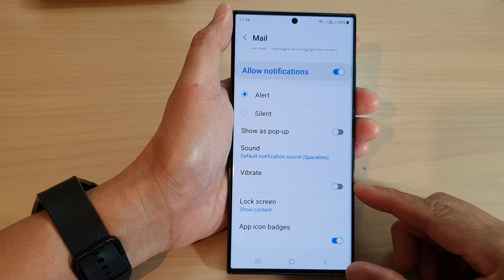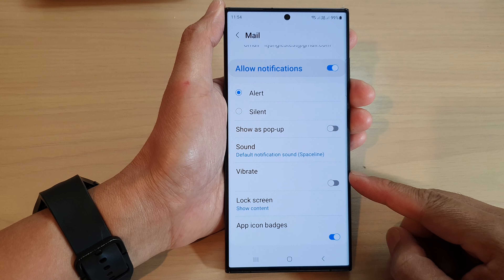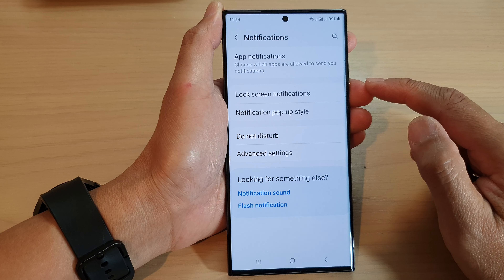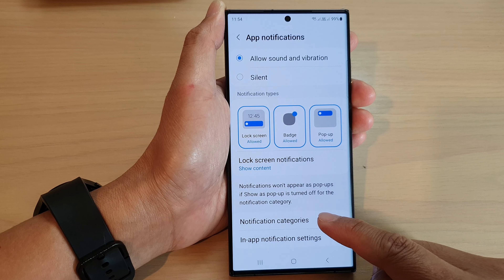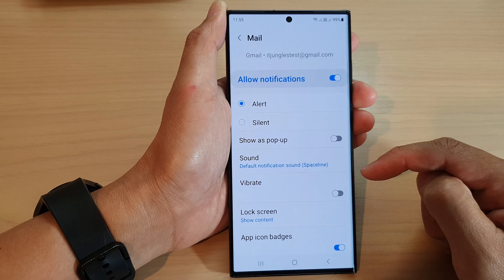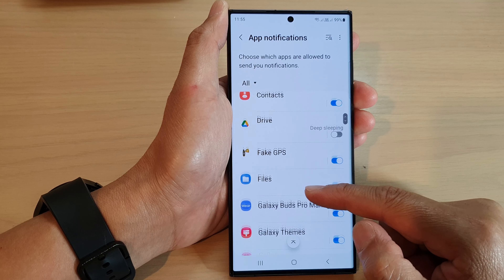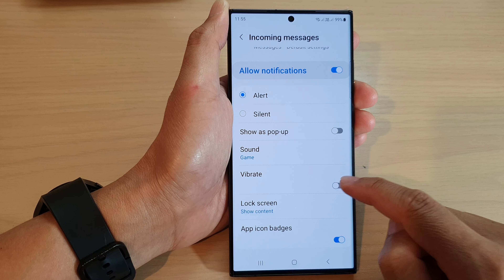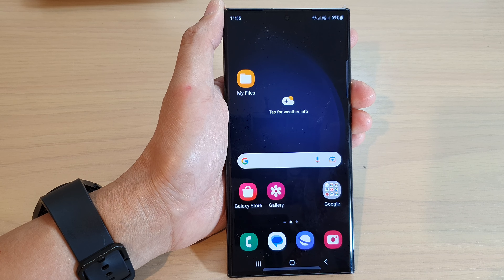Galaxy S23's: How to Turn On/Off Vibrations For an App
Learn how you can turn On/Off vibrations for an app on the Samsung Galaxy S23/S23+/Ultra.

The purpose of turning on/off vibrations for an app on a Samsung Galaxy S23 is to customize the way you receive notifications from that particular app. Vibrations can be helpful when you need to be alerted to incoming notifications but don't want to have your phone on loud or if you are in a noisy environment where you might not hear the notification sound. However, vibrations can also be distracting or disruptive, especially if you receive a lot of notifications.

By turning off vibrations for an app, you can still receive notifications from the app, but without the added distraction of vibrations. This can be useful for apps that send a lot of notifications, such as social media apps, that may not require your immediate attention.

On the other hand, turning on vibrations for an app can help ensure that you don't miss important notifications, especially if you tend to keep your phone on silent or in your pocket.

By customizing the vibration settings for each app, you can tailor your notifications to your specific needs and preferences. This can help you stay on top of your notifications without becoming overwhelmed or distracted.